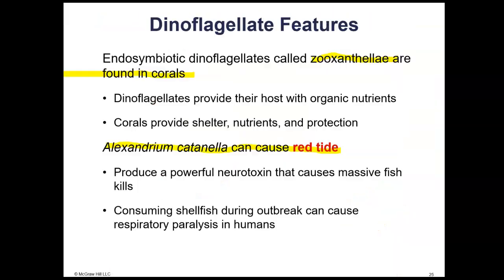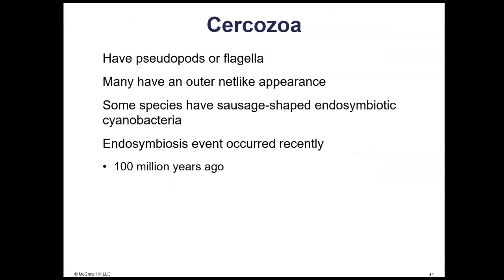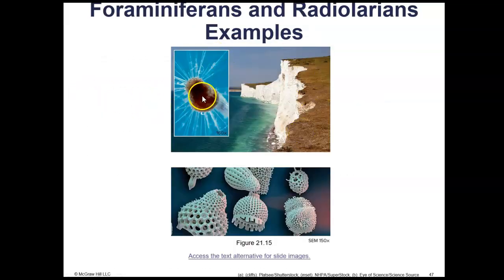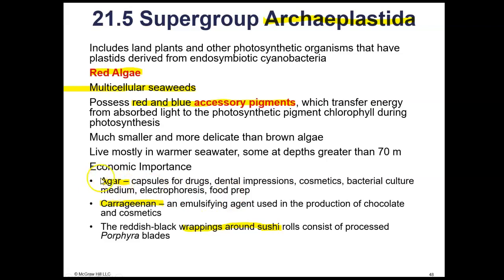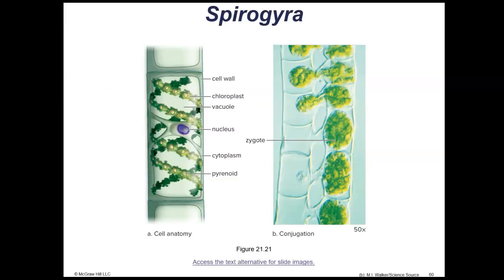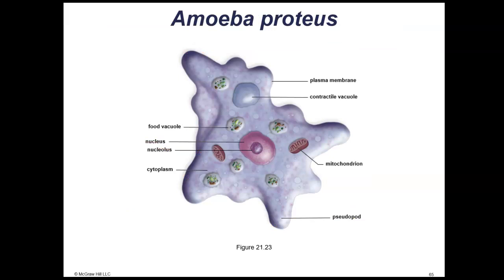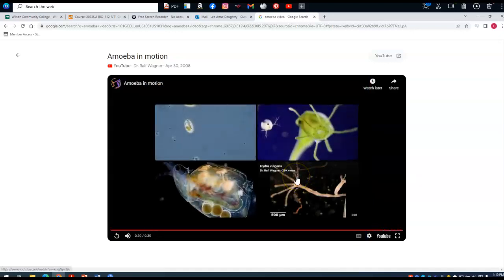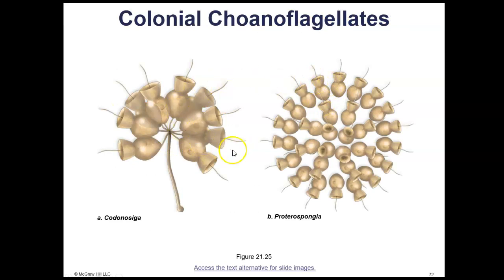112 Ch 21 slides 42 - end